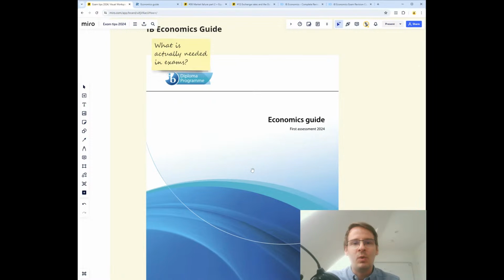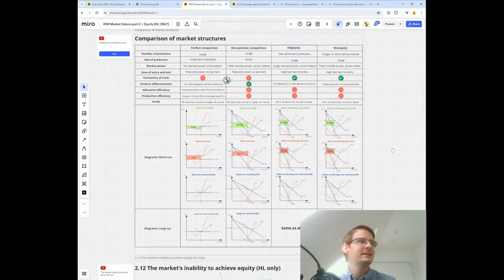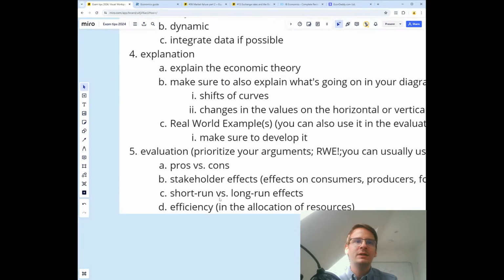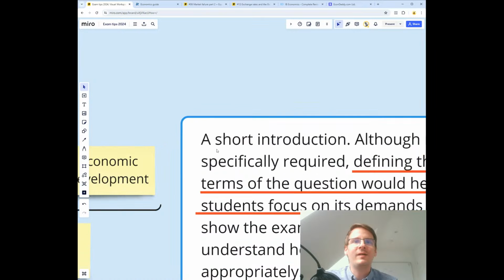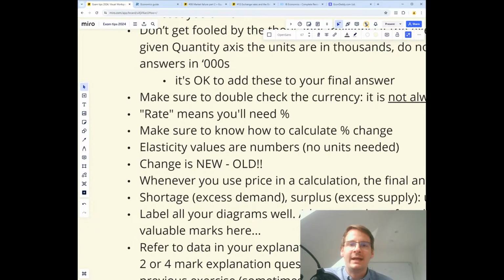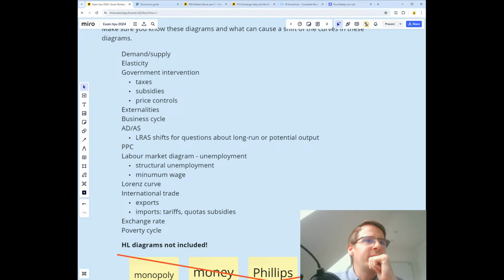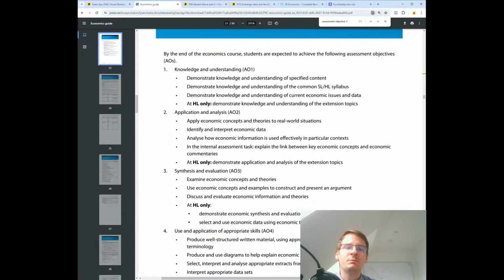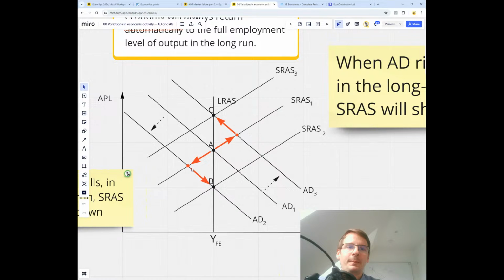IB Economics Exam Tips Workshop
In this workshop, I'm sharing all the secrets on how to nail your IB Economics exams, loading you up with tons of resources so you know exactly what to do when the big day comes.

IB ECONOMICS EXAM REVISION CRASH COURSE MAY 2024

Maximize your IB Economics grade and join my live online crash course.

*If you attend the crash course, I'll give you access to*

 - *ALL* my revision notes + explanation videos (€180 value)
 - 30 worked out Paper 1 essays (€60 value)
 - A full mock exam marked by me with feedback (€225 value)
 - 8h revision at SL and 11h exam revision at HL answering your questions in live interactive sessions (invaluable😭)

Standard Level Course (€449)
 - Saturday 27 April, 2024 – Paper 1
 - Saturday 4 May 2024 – Paper 2
 - Tuesday 14 May, 2024 – Q&A (right before the exams)

Higher Level Course ( €599)
 - Sunday 28 April, 2024 – Paper 1
 - Saturday 11 May, 2024 – Paper 3